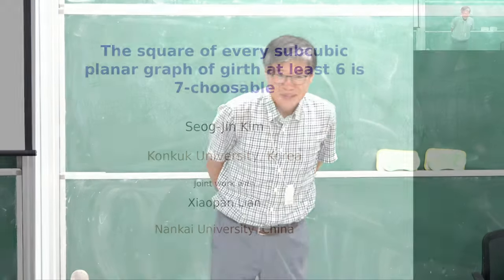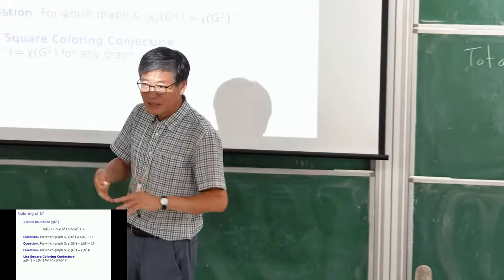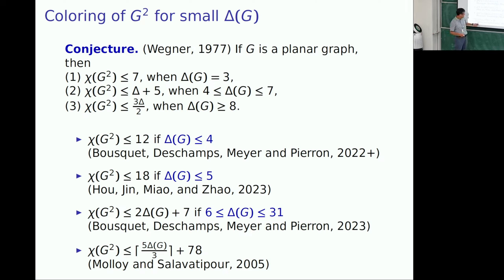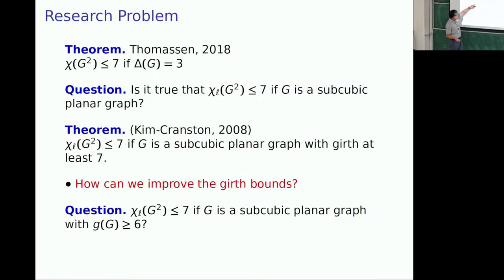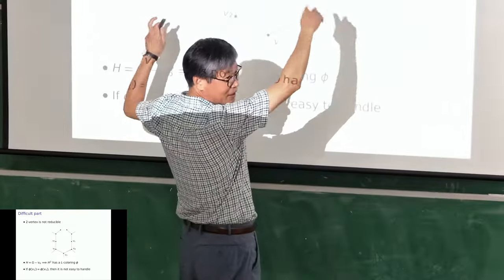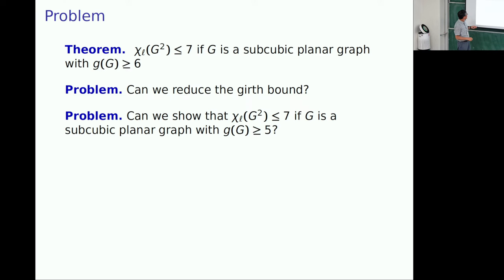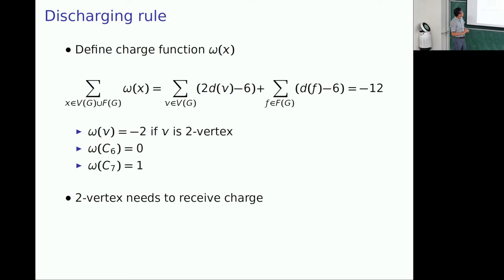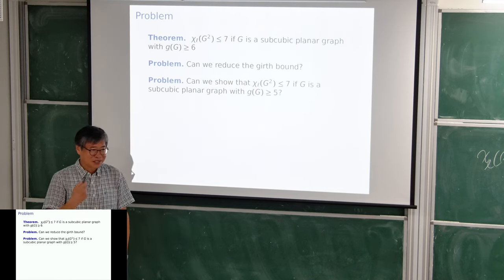2023.09.12, Seog-Jin Kim, The square of subcubic planar graphs of girth at least 6 is 7-choosable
Seog-Jin Kim (김석진), The square of every subcubic planar graph of girth at least 6 is 7-choosable
September 12 Tuesday @ 4:30 PM - 5:30 PM KST

Seog-Jin Kim (김석진)
Department of Mathematics Education, Konkuk University

The square of a graph $G$, denoted $G^2$, has the same vertex set as $G$ and has an edge between two vertices if the distance between them in $G$ is at most $2$. Wegner's conjecture (1977) states that for a planar graph $G$, the chromatic number $\chi(G^2)$ of $G^2$ is at most 7 if $\Delta(G) = 3$, at most $\Delta(G)+5$ if $4 \leq \Delta(G) \leq 7$, and at most $\lfloor \frac{3 \Delta(G)}{2} \rfloor$ if $\Delta(G) \geq 8$. Wegner's conjecture is still wide open. The only case for which we know tight bound is when $\Delta(G) = 3$. Thomassen (2018) showed that $\chi(G^2) \leq 7$ if $G$ is a planar graph with $\Delta(G) = 3$, which implies that Wegner's conjecture is true for $\Delta(G) = 3$. A natural question is whether $\chi_{\ell}(G^2) \leq 7$ or not if $G$ is a subcubic planar graph, where $\chi_{\ell}(G^2)$ is the list chromatic number of $G^2$. Cranston and Kim (2008) showed that $\chi_{\ell}(G^2) \leq 7$ if $G$ is a subcubic planar graph of girth at least 7. We prove that $\chi_{\ell}(G^2) \leq 7$ if $G$ is a subcubic planar graph of girth at least 6. This is joint work with Xiaopan Lian (Nankai University).